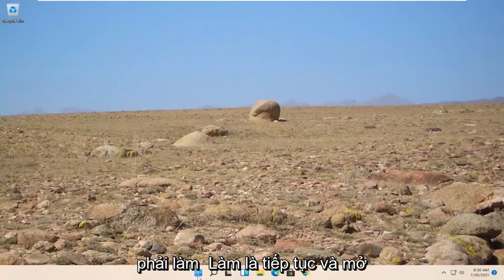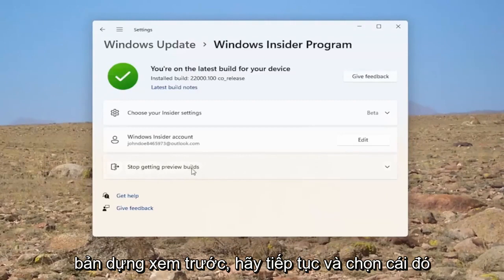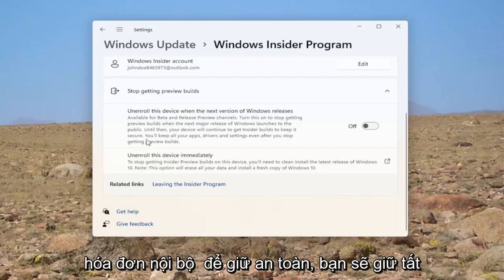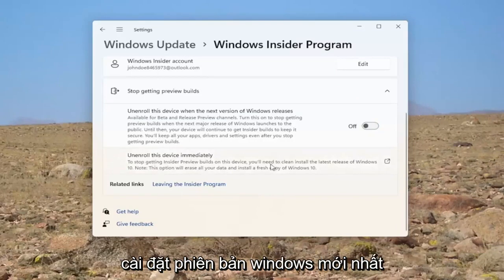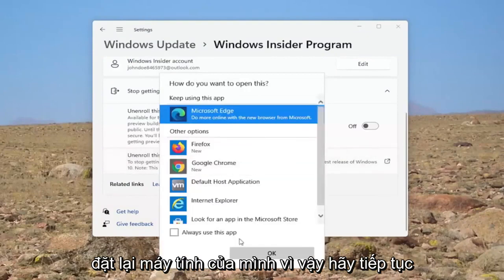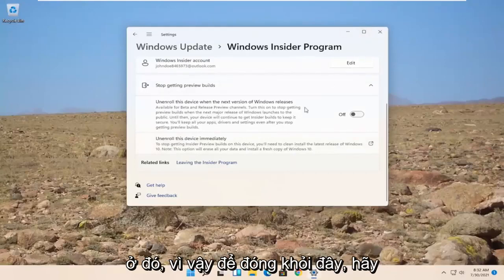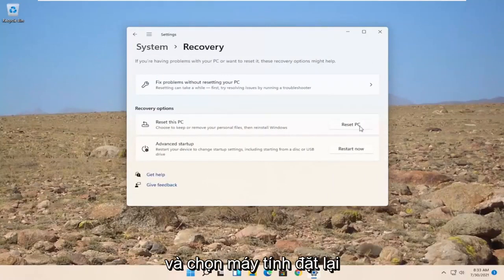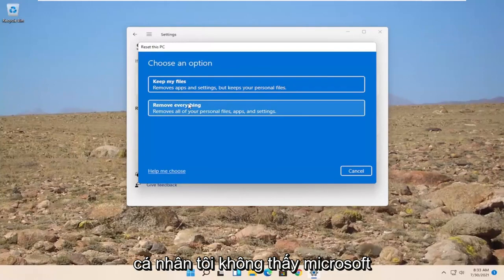Rời khỏi Windows 11 Insider BETA hoặc Chương trình xem trước bản phát hành và ở lại Windows 11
Hướng dẫn Windows 11 về cách chọn không tham gia hoặc rời khỏi Chương trình Người dùng nội bộ Windows (Bản thử nghiệm và bản phát hành) trong khi vẫn giữ phiên bản cuối cùng của Windows 11. Cách thay đổi từ bản dựng dành cho nhà phát triển và bản beta sang bản cài đặt và phát hành cuối cùng của Windows 11 sang công cộng. Hãy đảm bảo rằng bạn chọn tùy chọn thích hợp khi thoát khỏi chương trình phù hợp với nhu cầu của bạn.

Nếu bạn dự định sử dụng phiên bản ổn định của Windows 11 khi nó ra mắt vào ngày 5 tháng 10 và bạn đang sử dụng các kênh Beta hoặc Release Preview (không áp dụng Dev), thì bạn có thể lật một công tắc trong Cài đặt sẽ tự động hủy đăng ký Windows của bạn .11 thiết bị từ chương trình Người dùng nội bộ Windows khi có bản phát hành ổn định lớn tiếp theo. Điều tương tự cũng sẽ được áp dụng sau khi phát hành đầy đủ Windows 11, nhưng bạn có thể cần đợi cho đến khi có bản cập nhật lớn để thực hiện chuyển đổi tự động. Nếu không, bạn sẽ ở trên Kênh phát hành bản Beta hoặc Bản xem trước của Windows 11.

Với Windows 11 sắp ra mắt, bạn có thể đã đăng ký một trong các PC của mình cho Chương trình Người dùng nội bộ Windows để có cái nhìn sớm về hệ điều hành mới. (Nếu bạn giống tôi, bạn có thể đã đi ngược lại lời khuyên của chính mình và thực hiện nó trên máy chính của bạn!)

Tất nhiên, với Windows 11 sẽ ra mắt vào ngày 5 tháng 10, bạn có thể muốn xem xét việc rời khỏi Chương trình Người dùng nội bộ để nhận các bản phát hành đồng cỏ được phát hành cho công chúng. Nếu đang ở kênh Beta hoặc kênh Xem trước bản phát hành, bạn có thể làm theo các bước sau: